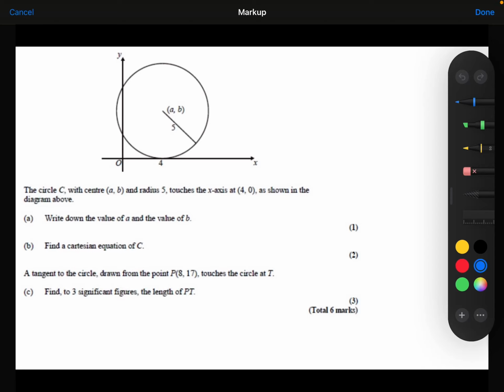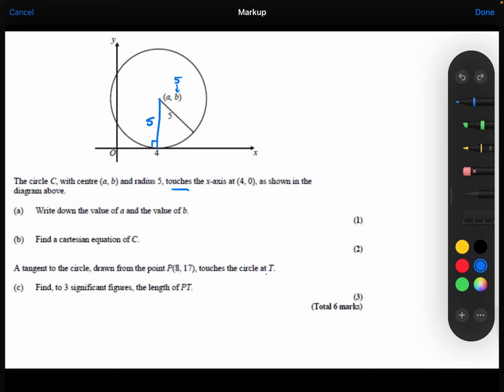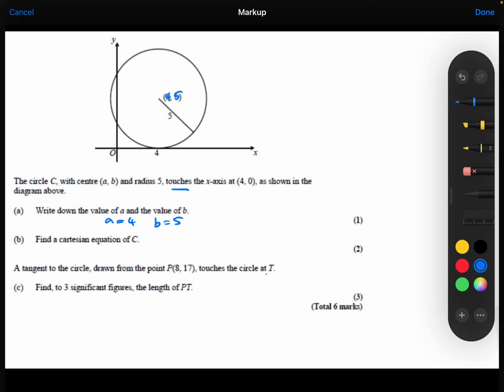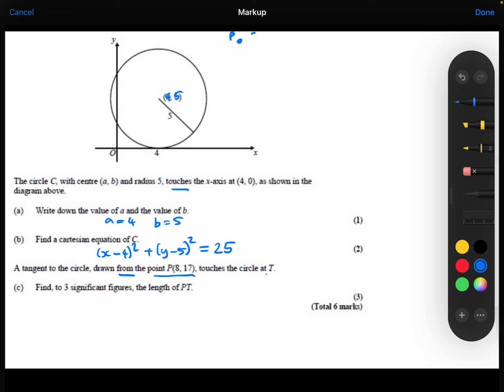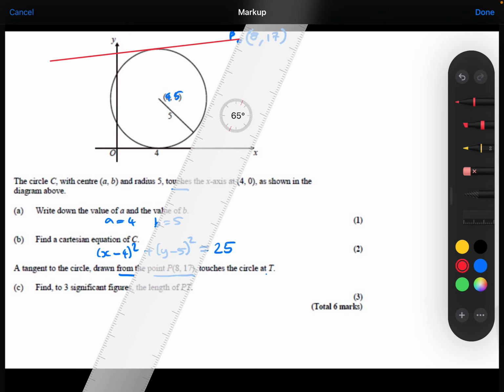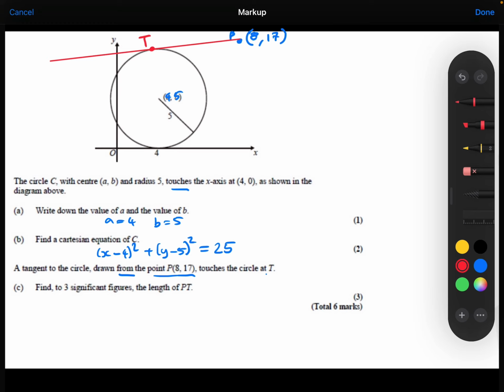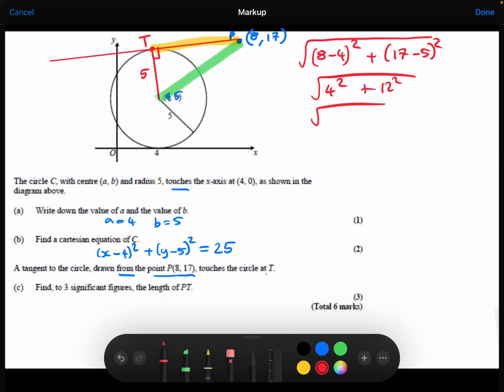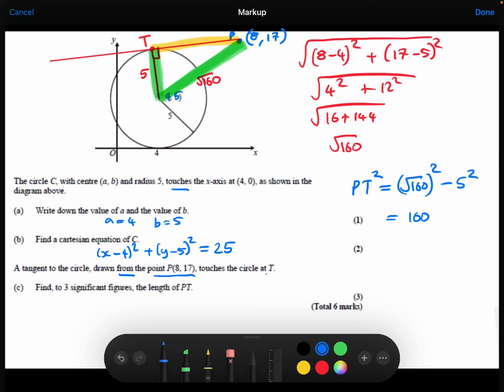Green Paper - Coordinate Geometry 2 - Q6